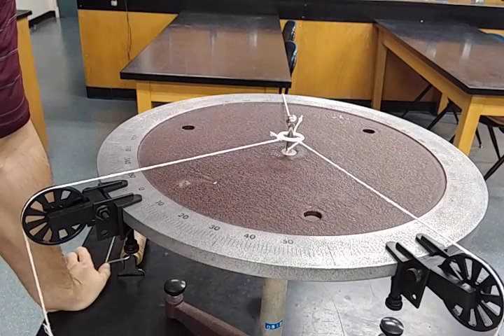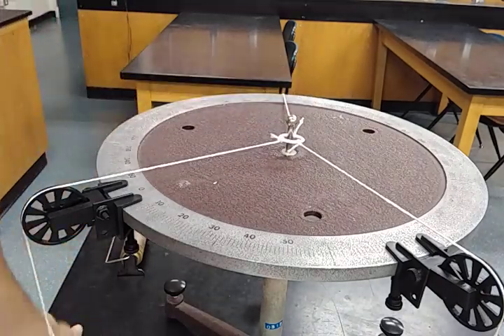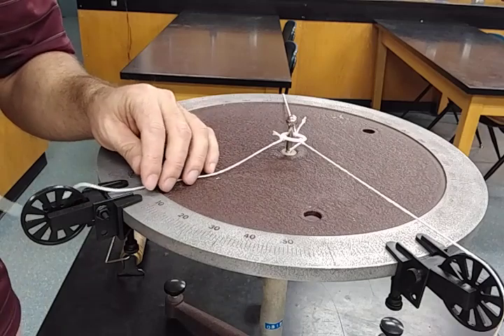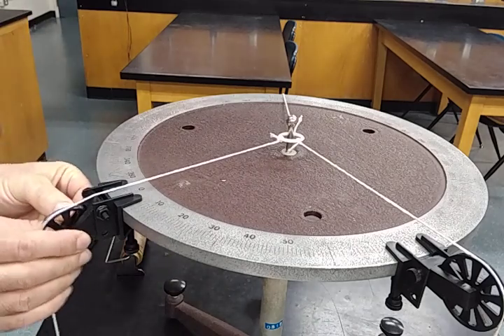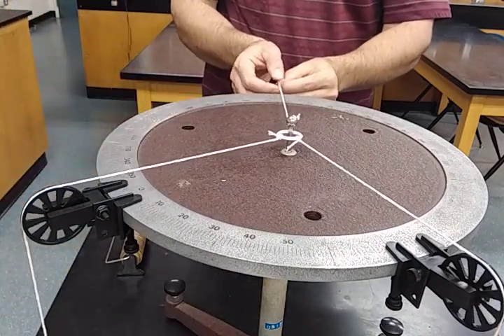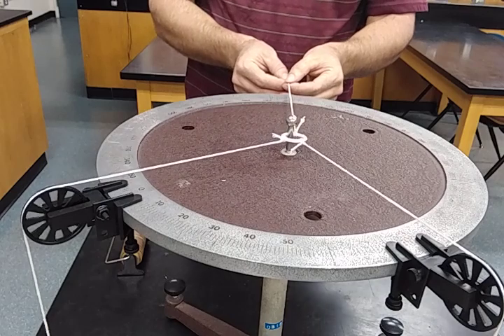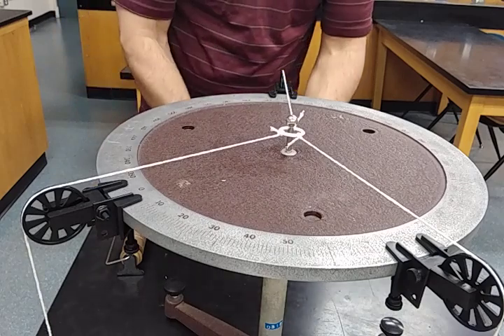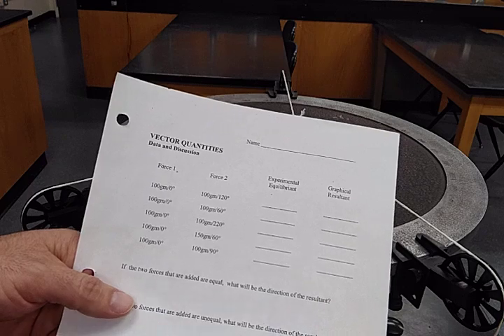Vector Quantities Lab (1 of 2)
Vector Quantities Lab (1 of 2), experimental equilibriant, physics 102, SBCC